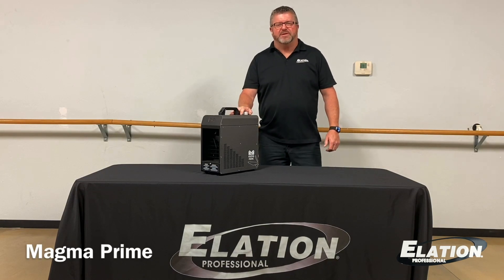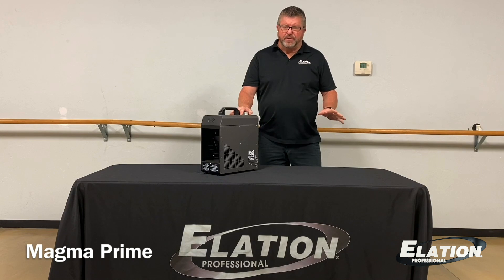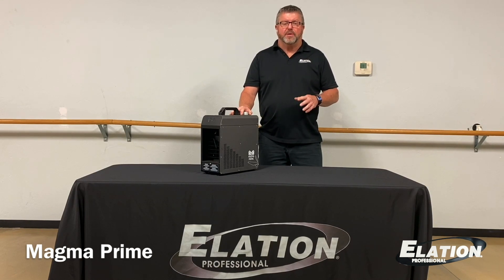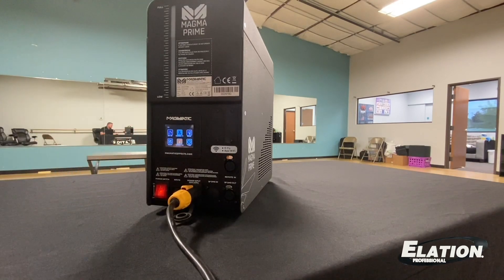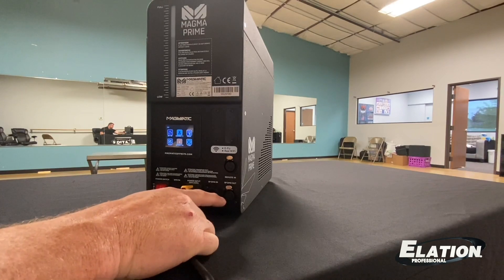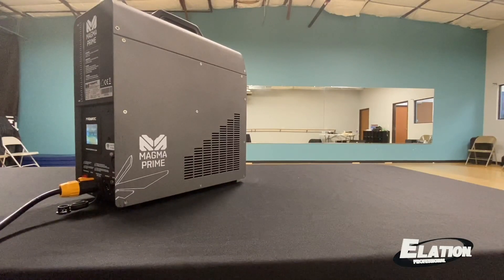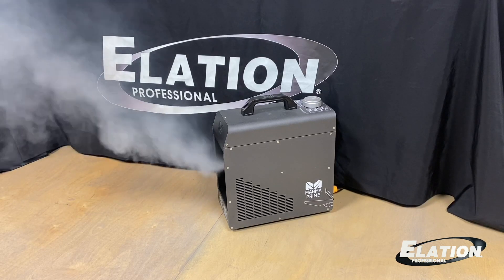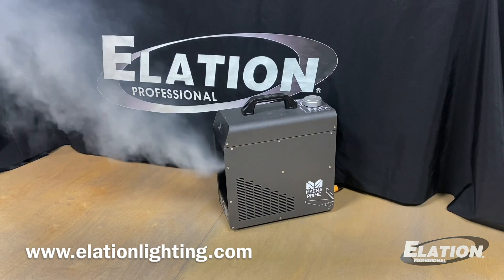Virtual At Home Demos: Magma Prime™ with Joe Adams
Regional Sales Rep Joe Adams reveals the best set of features in the new water-based hazer by Magmatic called the MAGMA PRIME™.